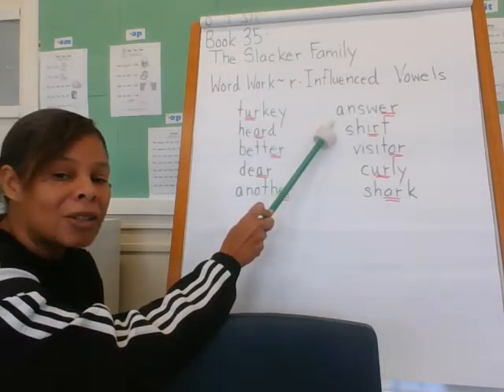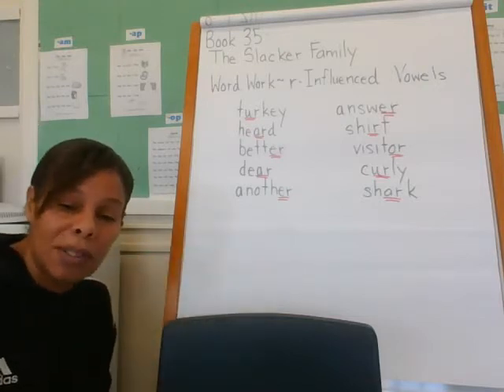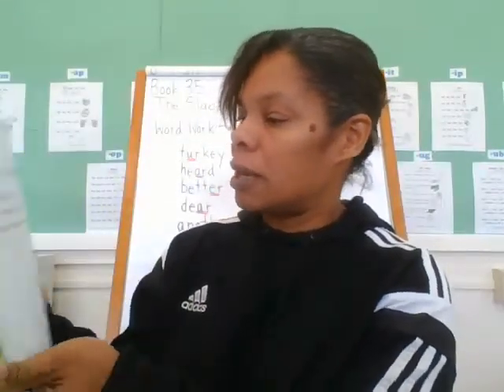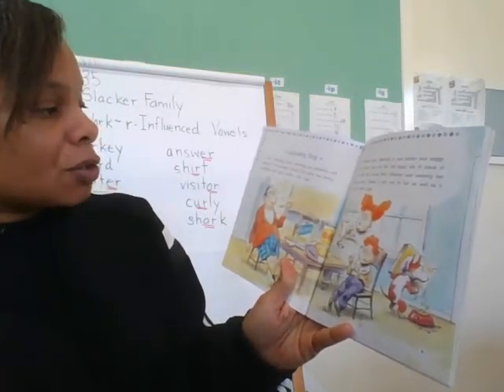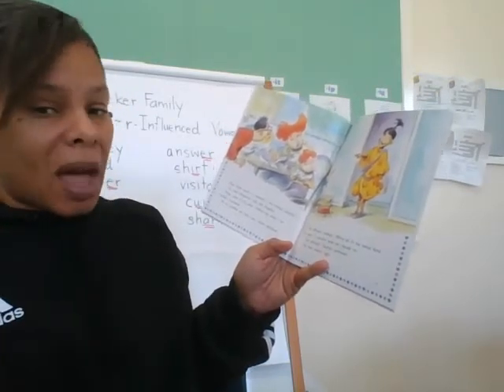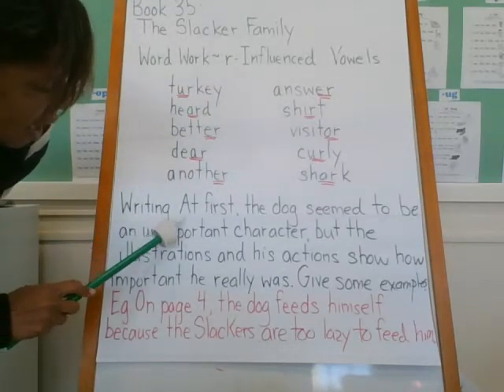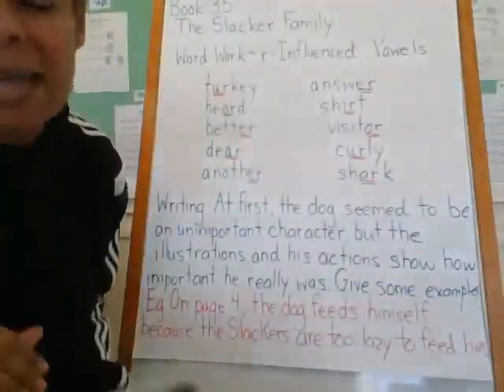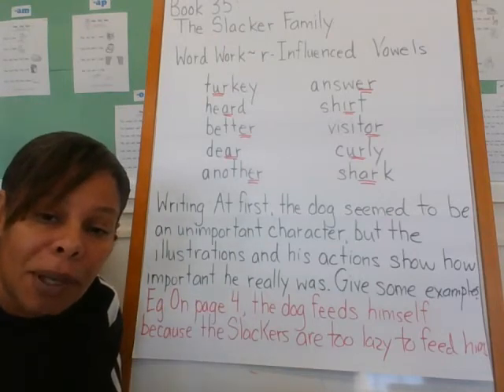Book 35: The Slacker Family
Word Work: Some words have a vowel pattern with one or two vowels and the consonant r.  Blend the sound of the vowel(s) with the sound r.
Comprehension: Search for information in illustrations.
Writing: At first, the dog seemed to be an unimportant character, but the illustrations and his actions show how important he really was.  Give some examples.